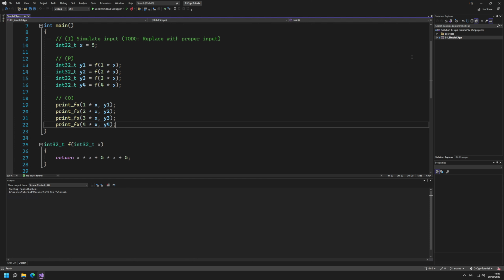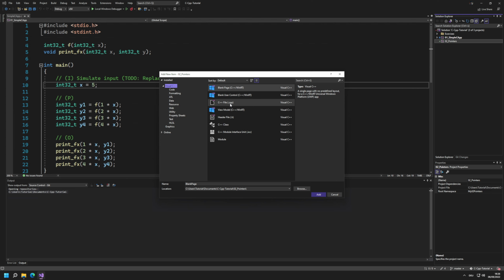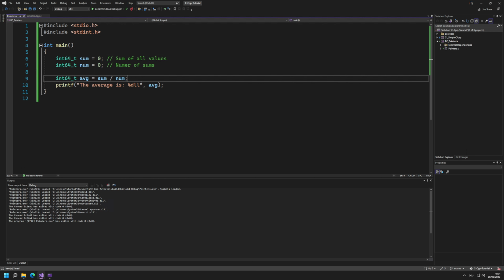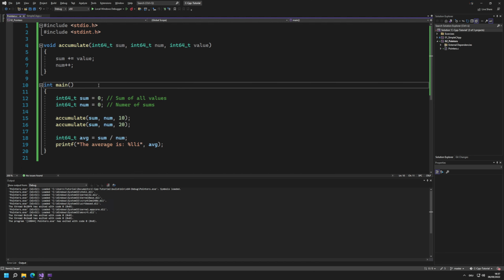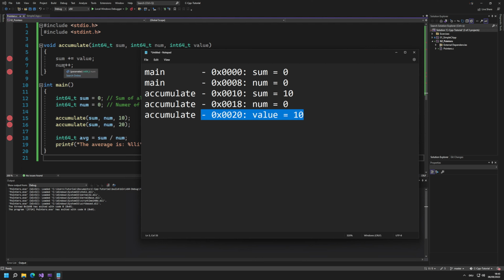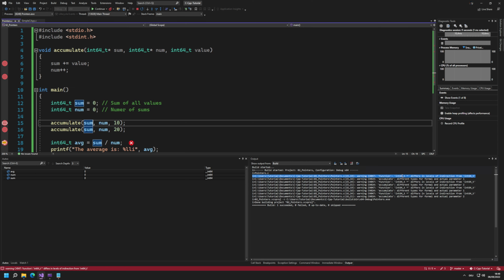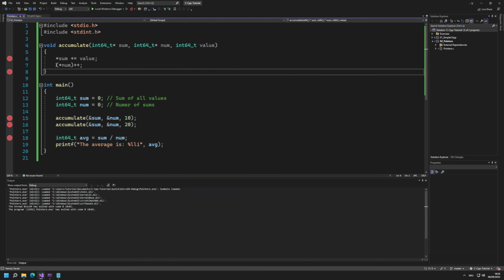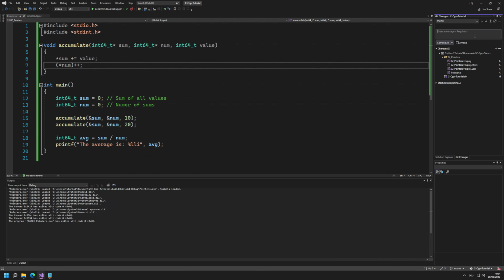0x0A - Pointer | C/C++ Beginners Tutorial